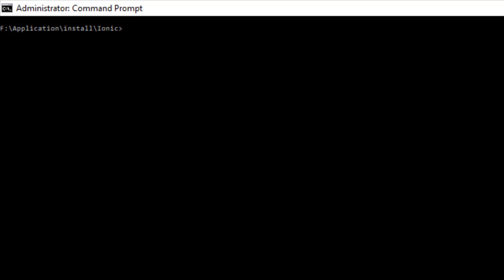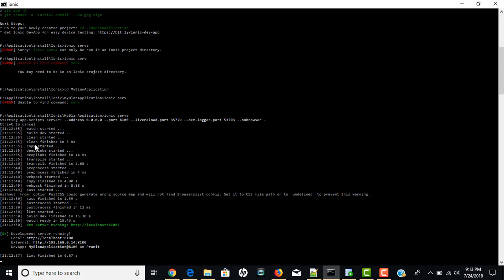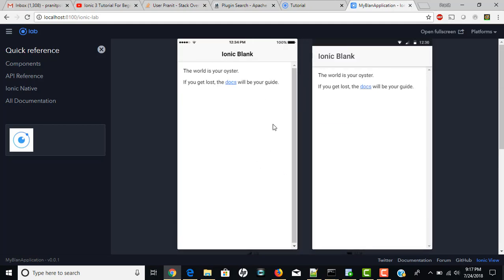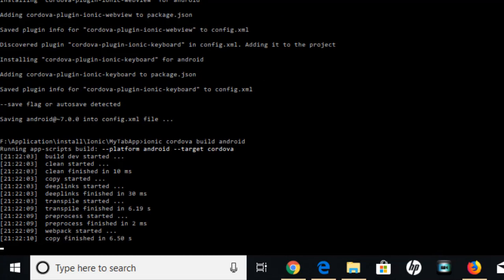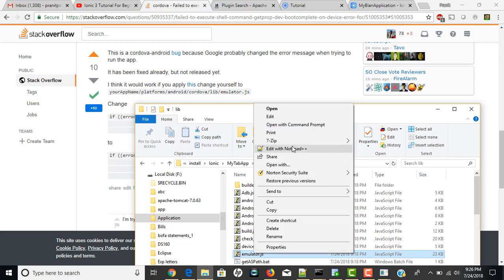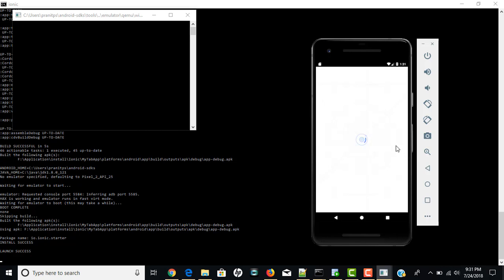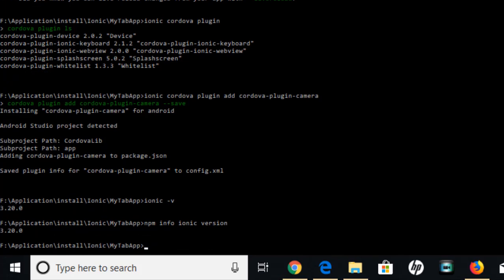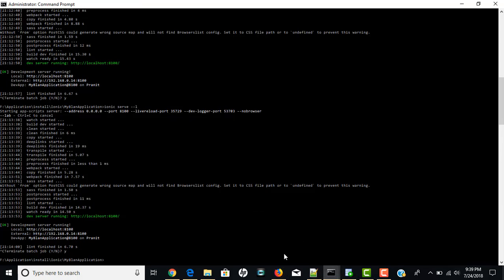Hybrid Mobile Application: Create/Build/Run Ionic Project - Tutorial 3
In this tutorial you will learn how to create, build and run the Ionic hybrid mobile application in browser and android emulator. This video also talks about how to install plugins and platform for the Ionic mobile application.

Links and Reference

2. Cordova Boot/Race condition (getprop,dev.bootcomplete) error solution reference

If you have any questions or comments please mention below, I will try to resolve it ASAP. Thank you!